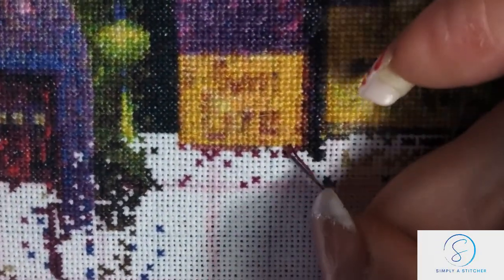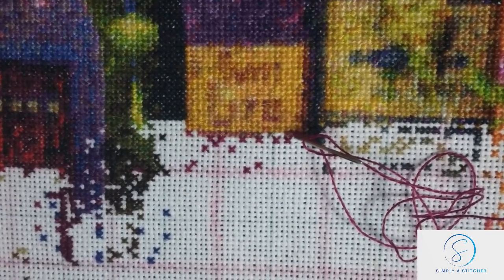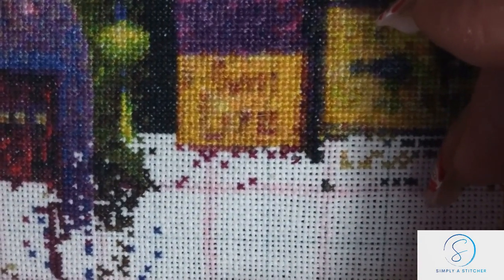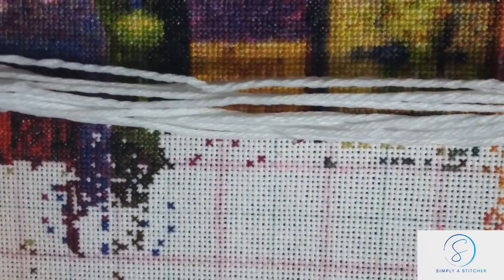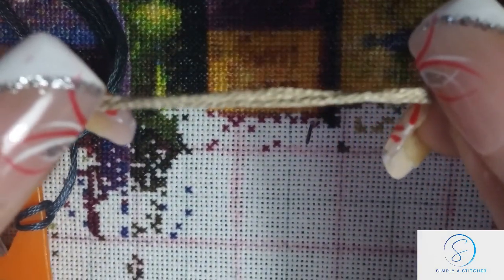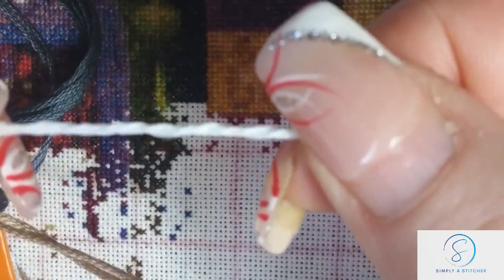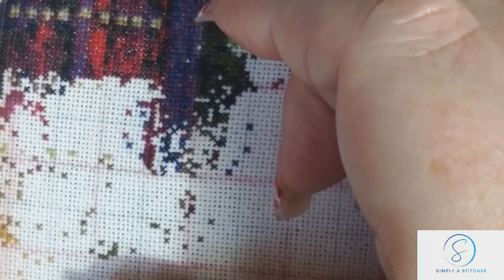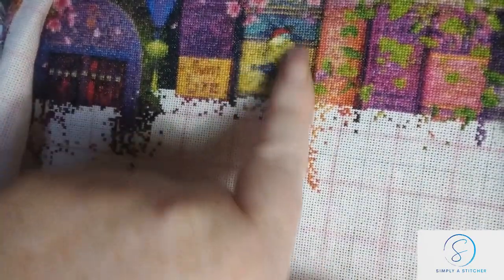Stitch With Me #29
This is Aimee Stewart's A Stitching Shelf charted by Heaven and Earth designs, regular size, max colour. Stitched 1 over 1 full cross on 25ct.

Thank you for your continued support, if you have not already done so, please hit the subscribe and ring the bell, also follow me on instagram, I post near enough daily, it helps me alot.